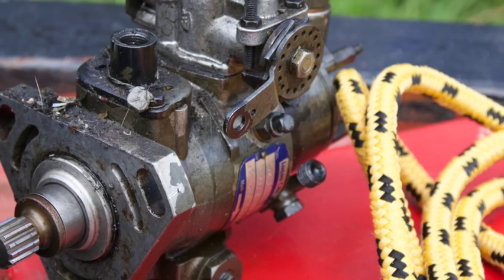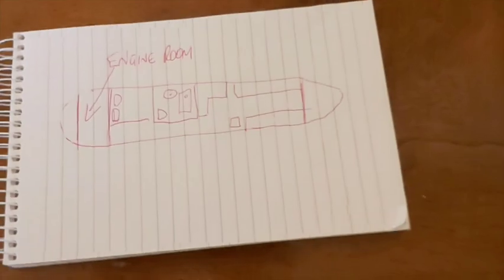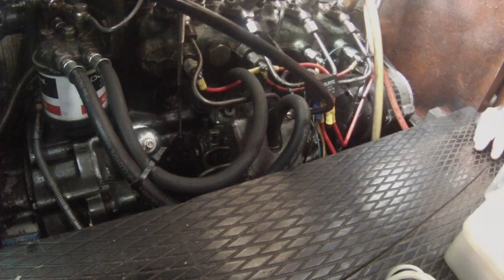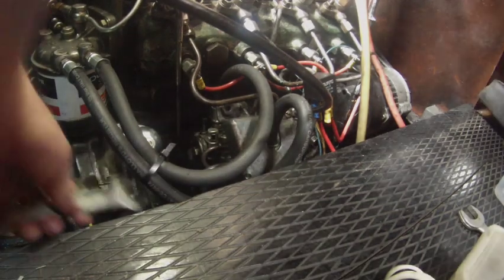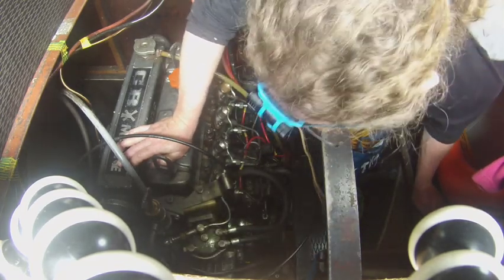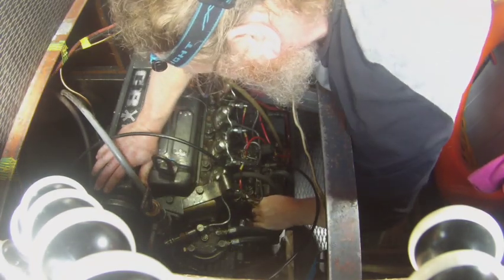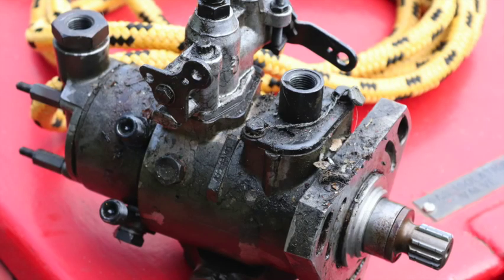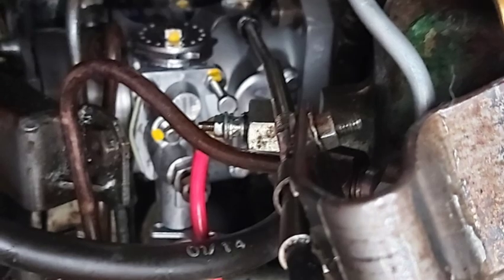Epispode 39 Removal & refitting a diesel injection pump. DIY on a narrowboat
Its DIY (destroy it yourself) time as I fettle with a worn out diesel pump on Narrowboat Laura. Can we fix it? Well maybe.
Narrowboat Laura has a 1.5 BMC engine